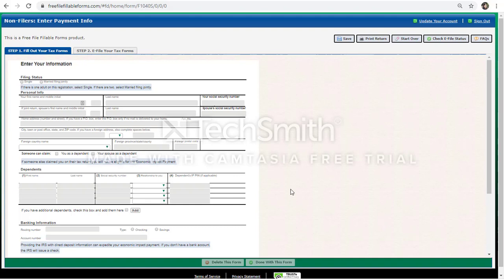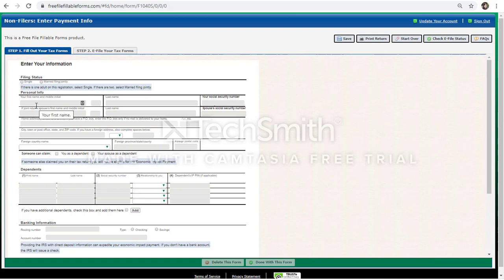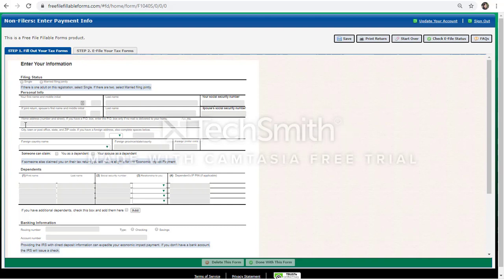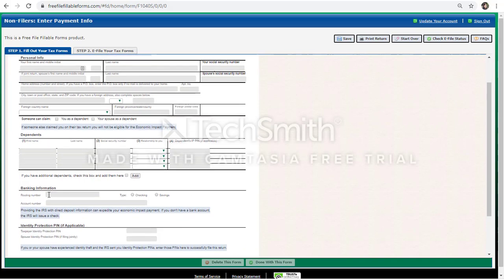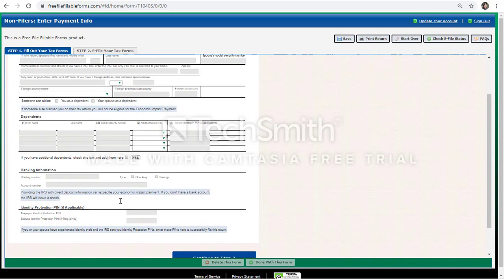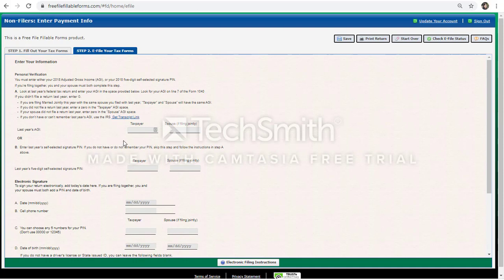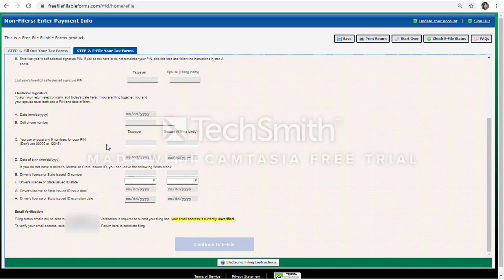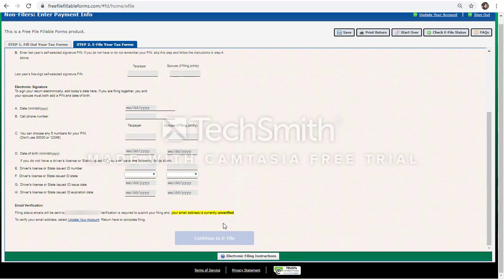Economic Impact Payment (Coronavirus relief) application for non filers - abridged